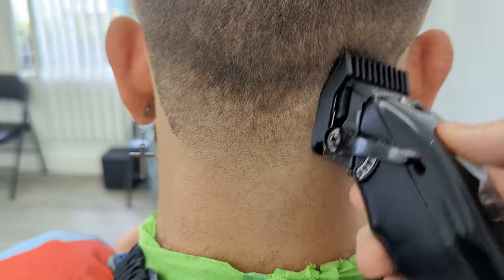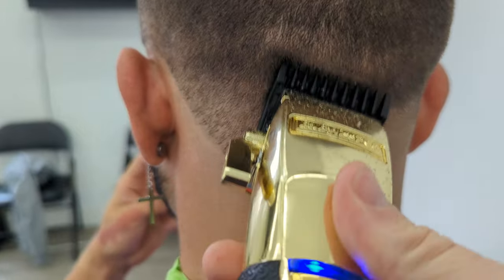Whats The Best Babyliss Clipper Blade For Your Money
Whether you're a professional barber or just looking to give yourself a fresh cut at home, we've got you covered. We'll be testing the latest models from popular brands such as Andis, Wahl, Oster, and more. Our reviews cover a range of factors including cutting power, blade sharpness, noise level, battery life, and overall build quality.

In addition to our reviews, we also provide helpful tips and tricks on how to maintain and get the most out of your clippers and trimmers. We understand the importance of having a reliable and efficient tool in your kit, and we strive to help you make the best investment for your needs.

Let us help you find the perfect clipper or trimmer for your grooming routine!